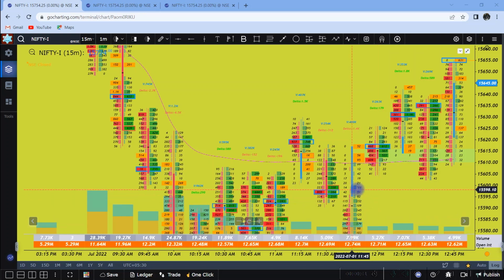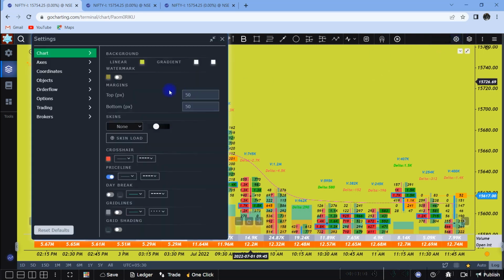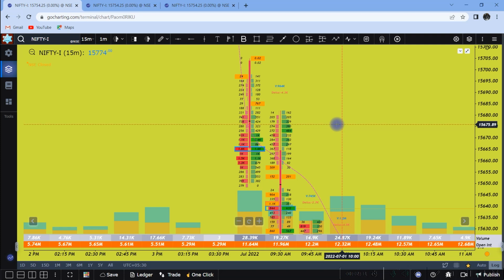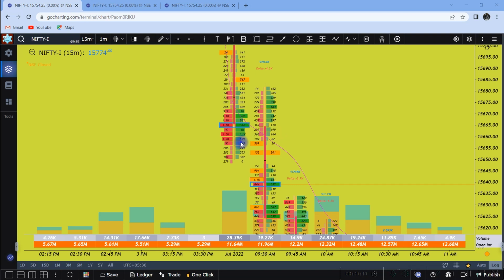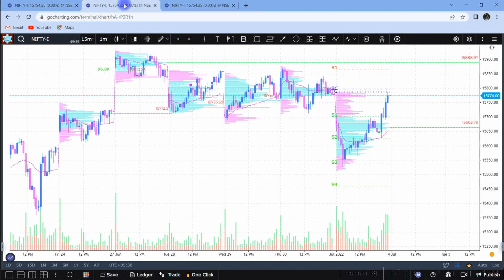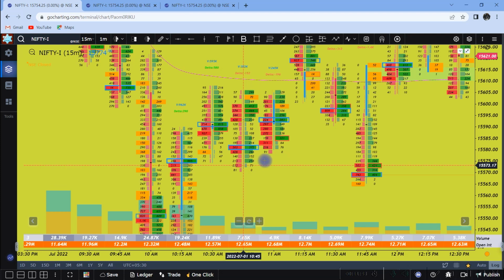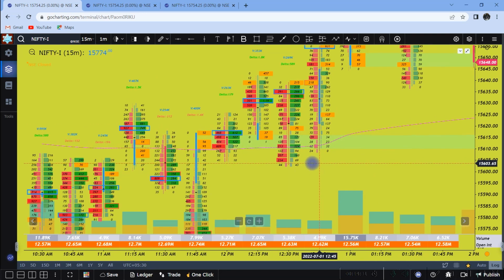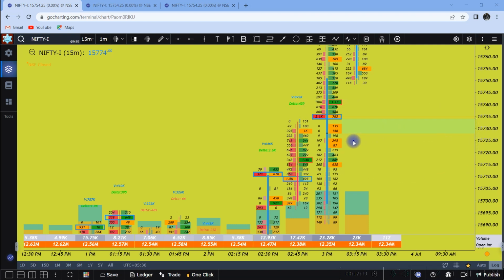Imbalance in Footprint / Order flow Charts